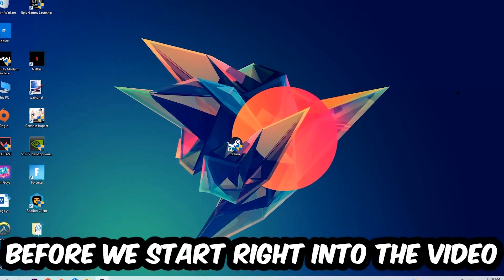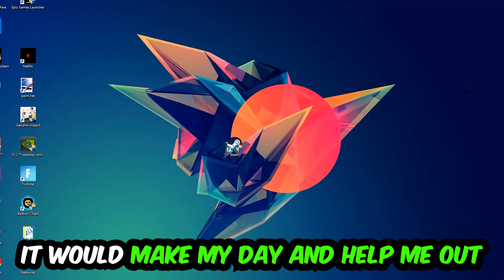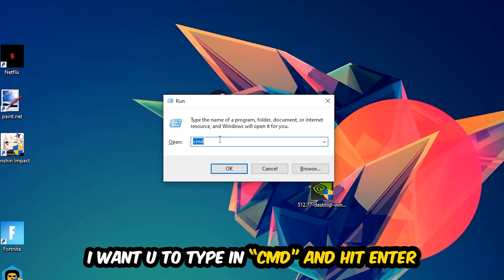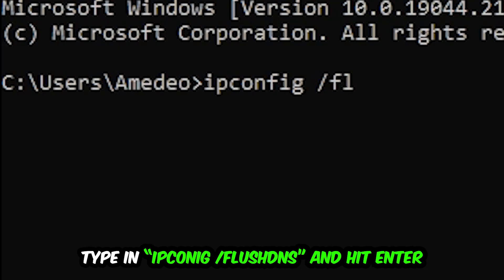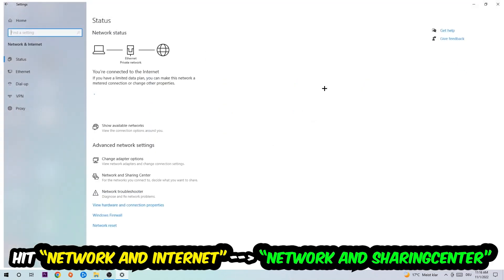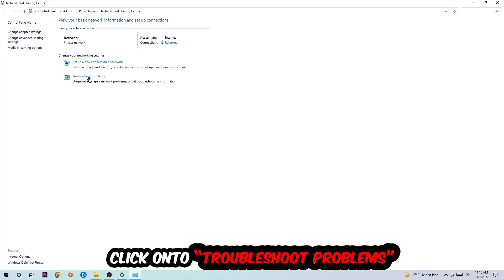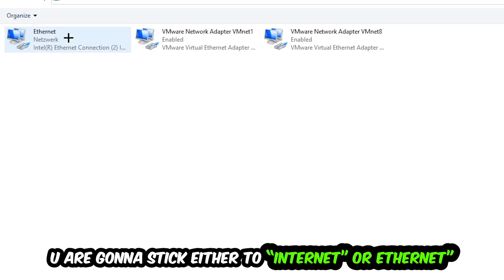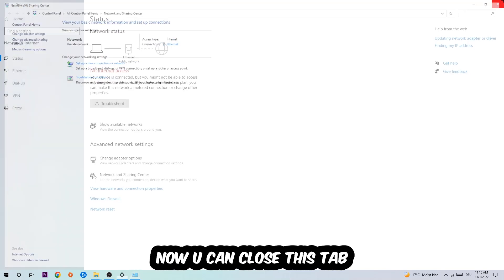vanguard – How to Fix Connection Issues – Complete Tutorial